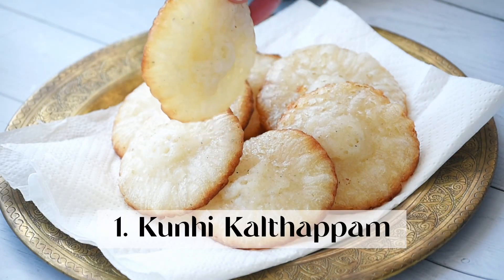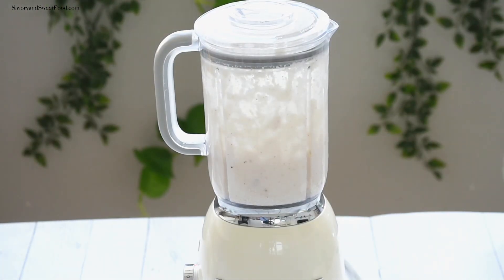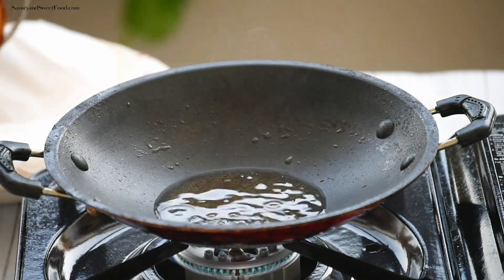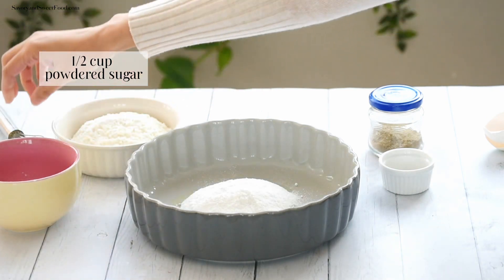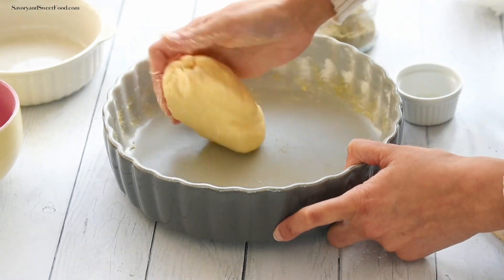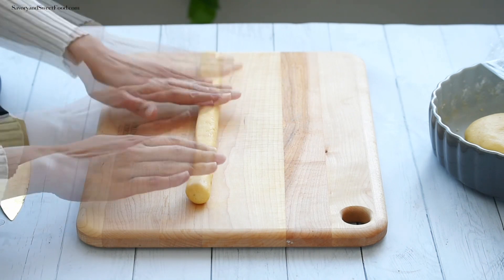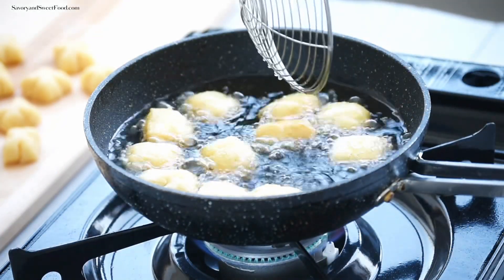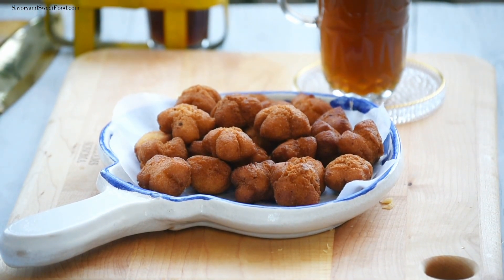2 MALABAR TEA Time Snacks | Kunhi Kalthappam | Cake Appam (vettu cake/ poo appam/bake appam)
Two very delicious popular Malabar tea time snack, Kunhi kalthappam and Cakeappam.

Kunhi kalthappam:

INGREDIENTS:
* 1/2 cup raw rice (idli rice, pachari)
* 1/2 cup jeerakashala rice
* 4 tbsp cooked parboiled rice
* 3/4 cup sugar
* 3 whole cardamom
* 1/4 cup water
* Pinch of salt
* Coconut oil/ Vegetable oil for deep frying

Cakeappam:

INGREDIENTS:

- 1 Large egg
- ½ Cup powdered sugar
- ¼ Tsp cardamom powder
- A pinch of salt
- 1 Tsp semolina
- 1 Cup all purpose flour
- 1 Tsp ghee
- ¼ Tsp baking soda